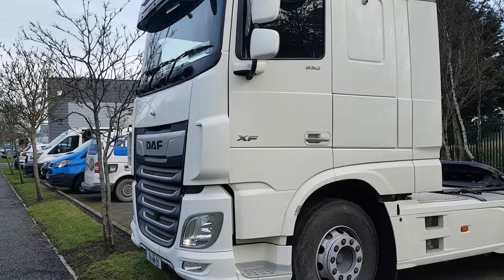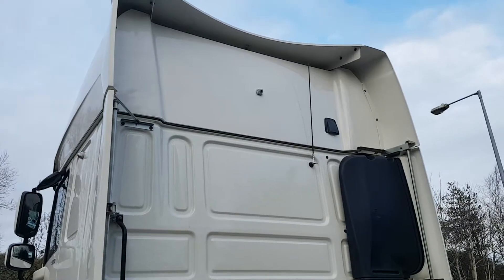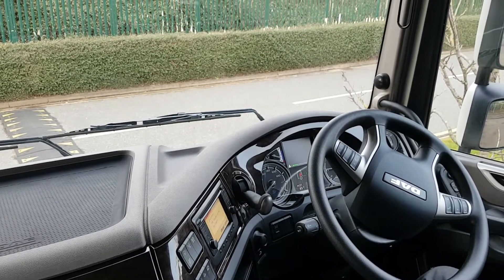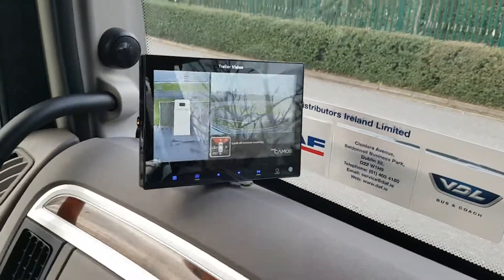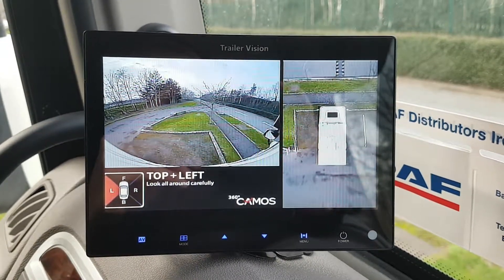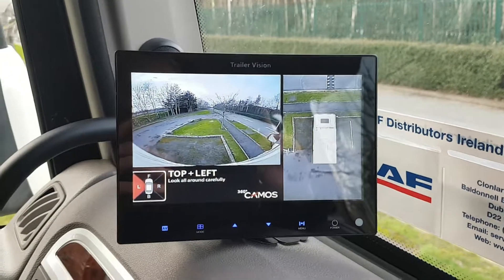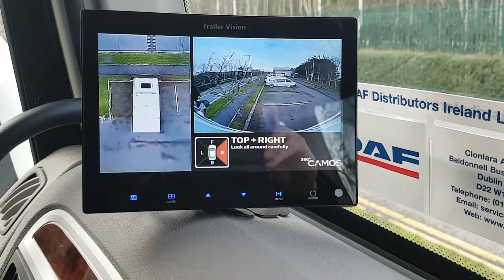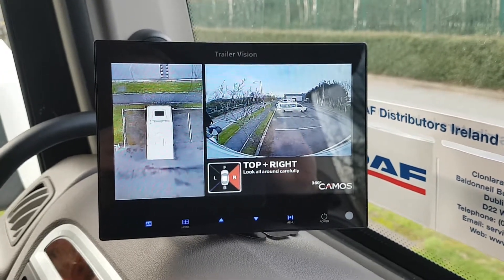Trailer Vision Omni Vue 360 Look Down Vehicle Camera System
Omni Vue 360 Look Down Vehicle Camera System supplied and installed by Trailer Vision Ireland Ltd on a 2019 DAF Articulated Truck. The system has a front triggered camera at the request of our Co. Dublin based customer.